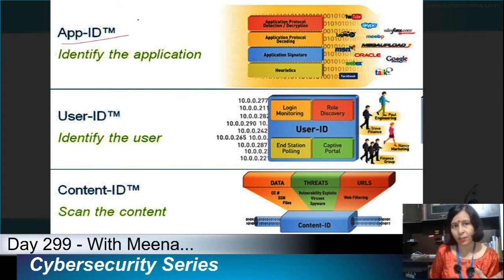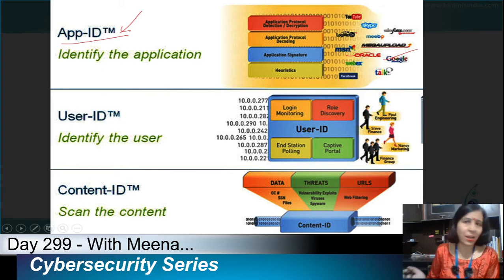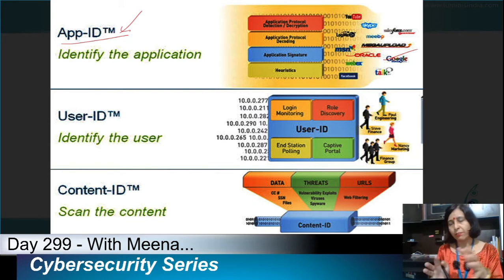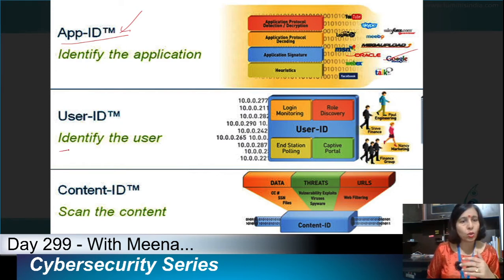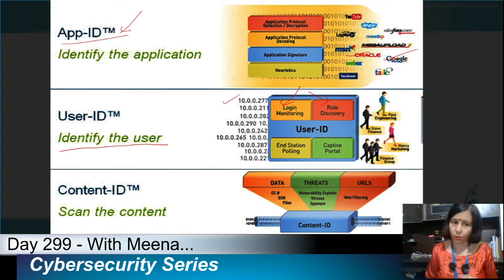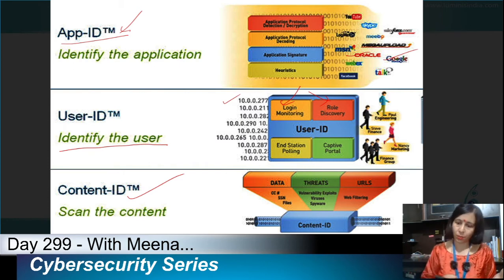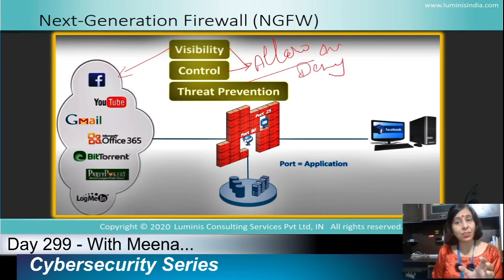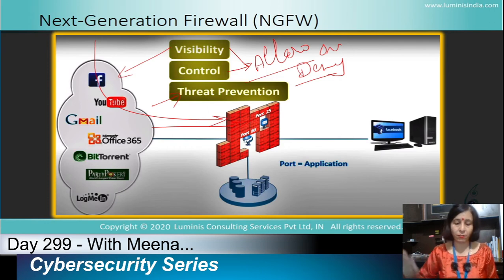Day-299: What is Next-Generation Firewall (NGFW)?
Today I will discuss:
1. Why do you need a Next-Generation Firewall (NGFW)?
2. How is NGFW better than traditional firewall?
3. What are the benefits of NGFW?
Thanks,
Meena
Your 'Cyber Warrior' Friend